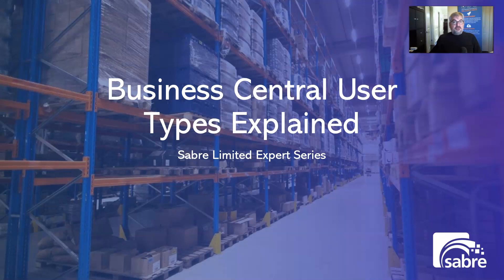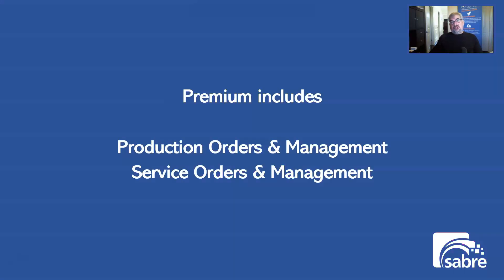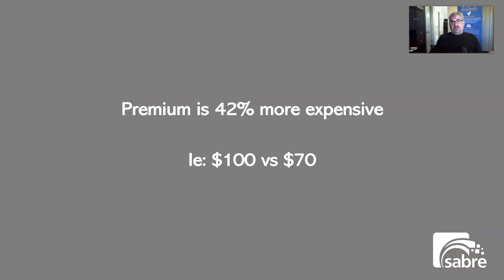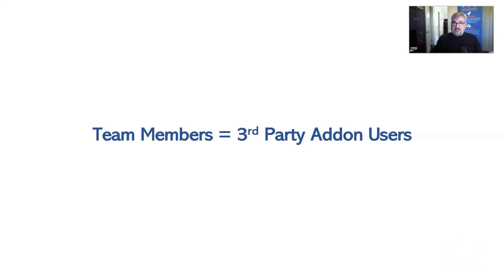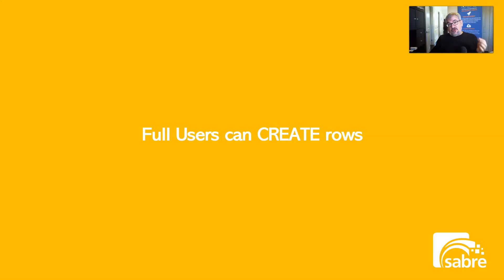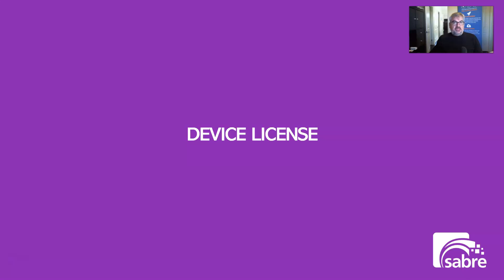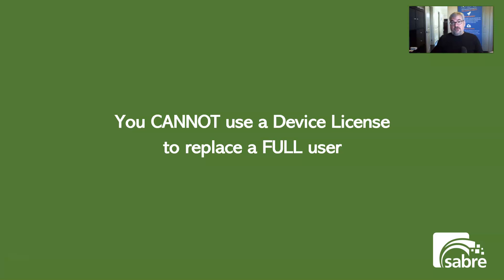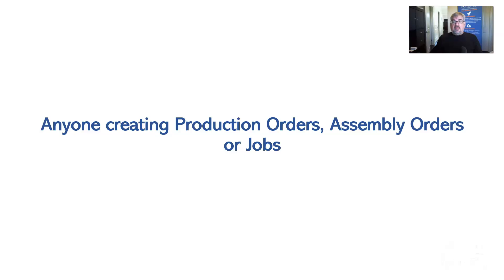Understanding User Types in Dynamics 365 Business Central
In this video, Rob Jolliffe, President of Sabre Limited, deep dives into Dynamics 365 Business Central User Types. This is perfect for anyone looking into Business Central, specifically small to medium-sized businesses in the manufacturing industry.

Robert discusses the differences between Essential and Premium accounts, the three types of licenses and what a device license is. Purchasing, accounting, engineering … who needs a full license? Rob does a great job of addressing and breaking down this common area of confusion.

0:00 Intro
1:24 Business Central Essentials vs Premium
1:39 Premium Explained
2:51 Essentials Explained
3:11 Cost Comparison
3:59 Team Member License
5:22 Full User License
7:03 Device License
9:10 Who Needs to be a Full User?
11:38 Outro & Contact Information